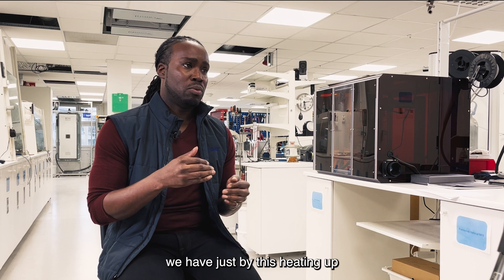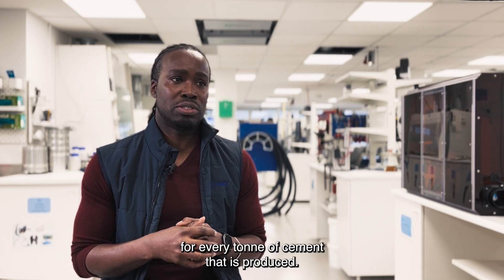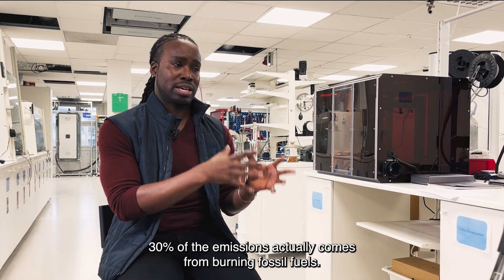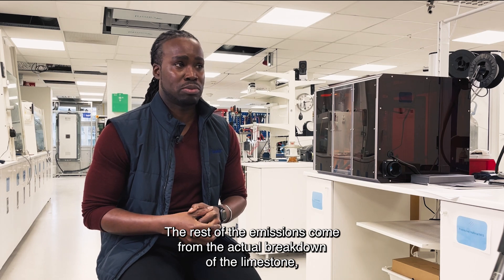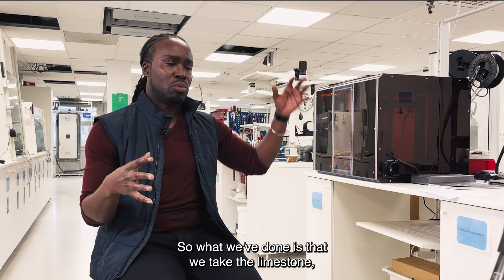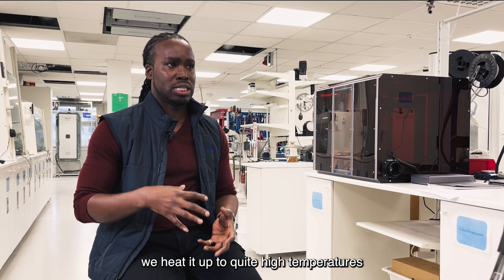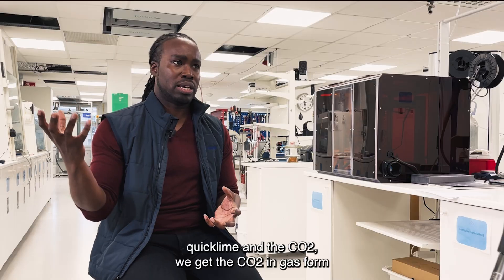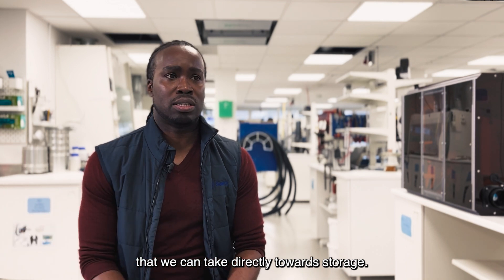Decarbonizing the Quicklime & Cement Industry - Electrification vs. Standard Carbon Capture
These industries are responsible for 8% of total carbon emissions, which means immediate and serious engagement is required. There are two main pathways to drastically lower CO2 emissions: electrification or standard carbon capture technologies. In this video, SaltX Corey Blackman, Ph.D. in energy and environmental technology, explains the alternatives and how they are best suited to decarbonize this hard-to-abate sector.